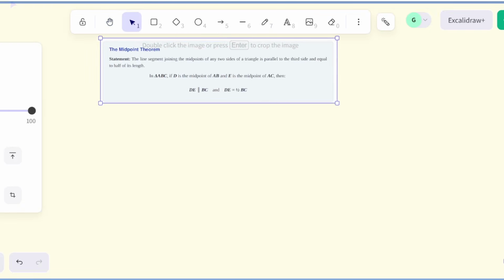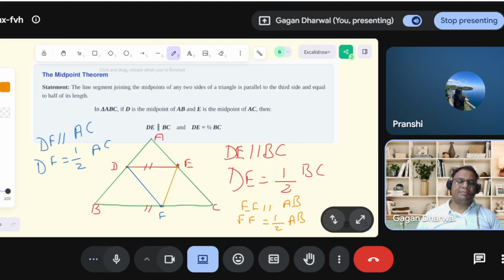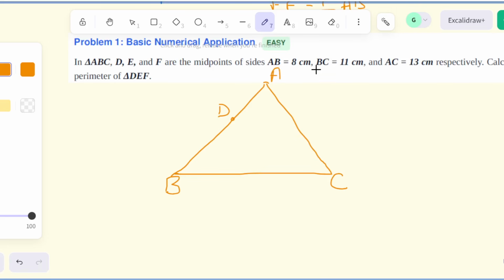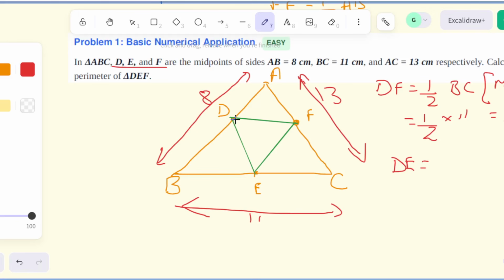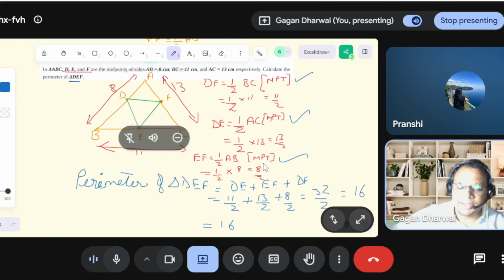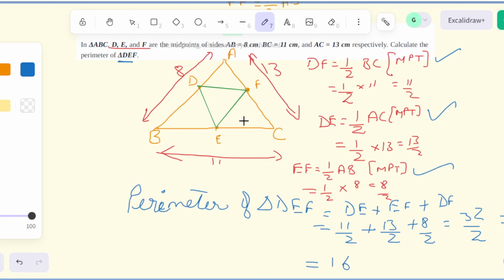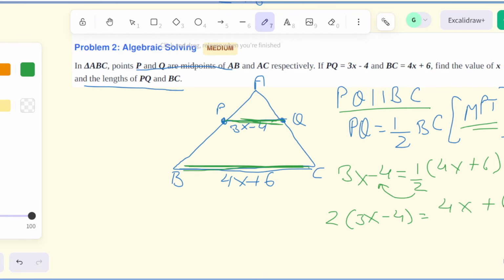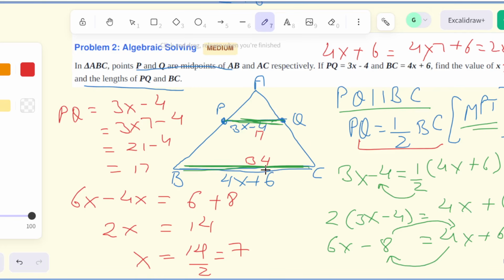Mid Point Theorm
Mid-Point Theorm (Triangle)